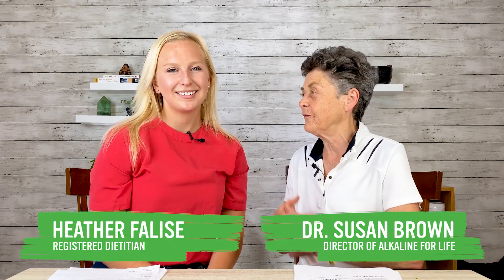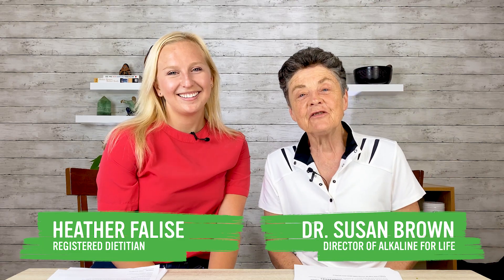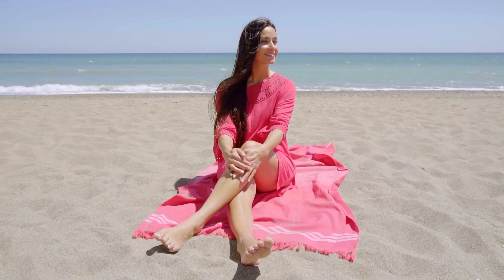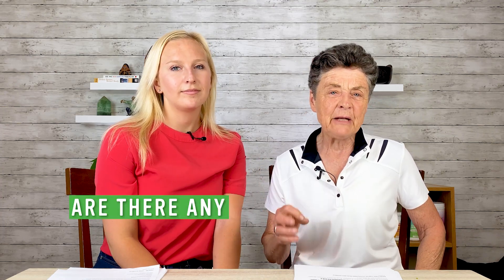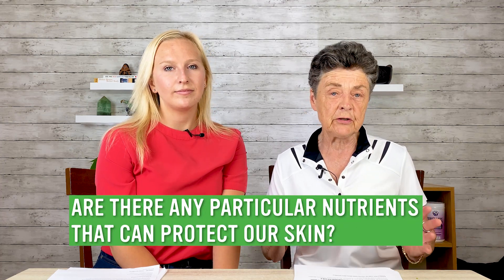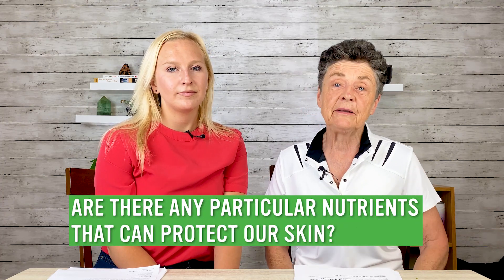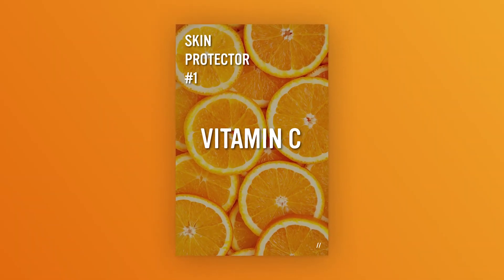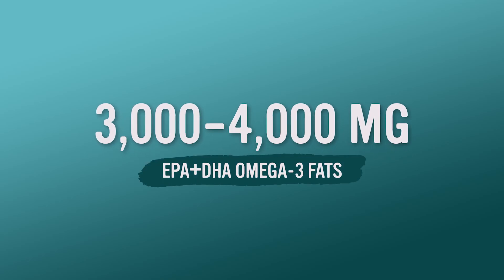2 Nutrients to Protect Against SUNBURN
Read our blog, "Can you prevent sun damage with Vitamin C?"

Check out our highly pure and potent Vitamin C powder in the preferred form of Buffered Ascorbate

Check out our Mighty Omega 1000 which has a high concentration of EPA and DHA (the most easily absorbed forms of omega-3 fatty acids)